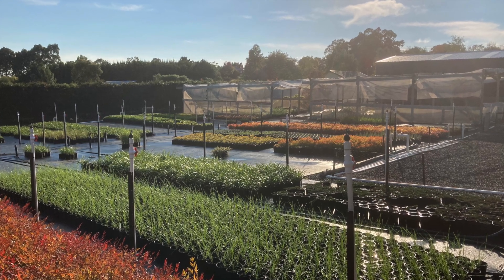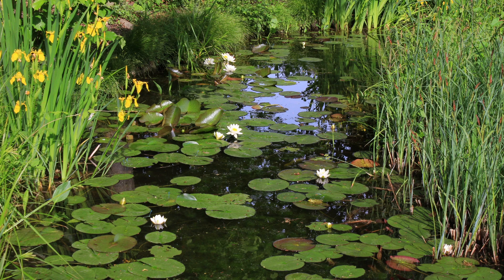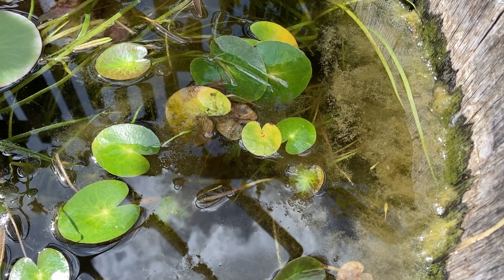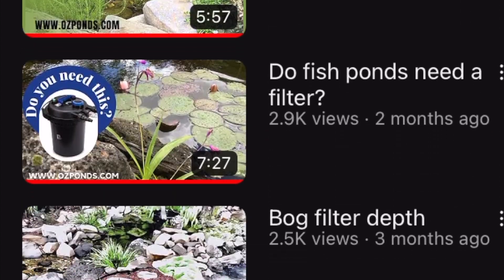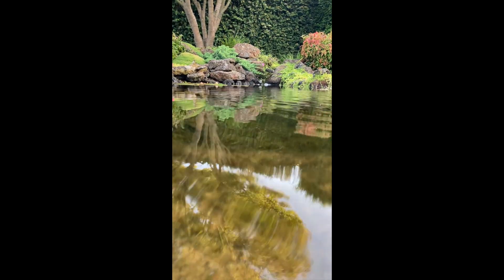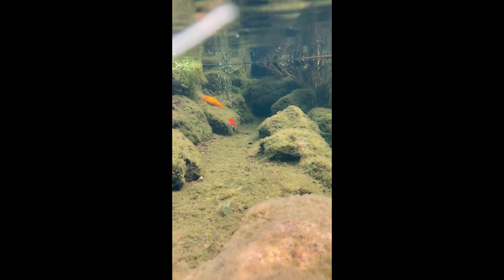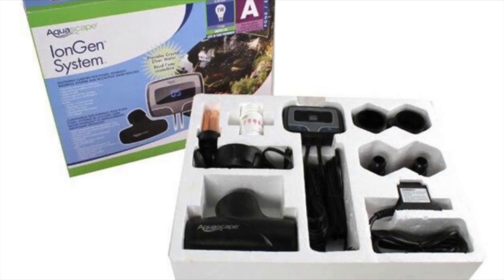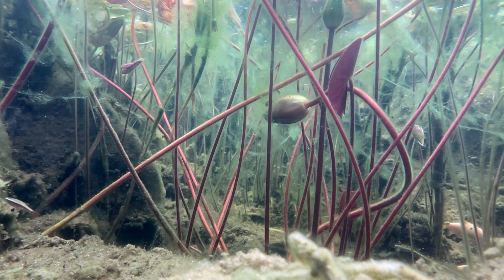Pond algae | Prevention & treatment | My thoughts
In this video I just ramble on about an algae issue I'm currently experiencing, what I think might be causing it, common methods that are used to treat algae in a pond and preventative measures.

In the video I mentioned a few different products.

Aquascape maintain

Phosphate binder

De-chlorinator (detoxifies ammonia, nitrite, nitrate chlorine and chloramine)

Barley straw & Barley straw extract

Copper based algaecide

Copper ioniser